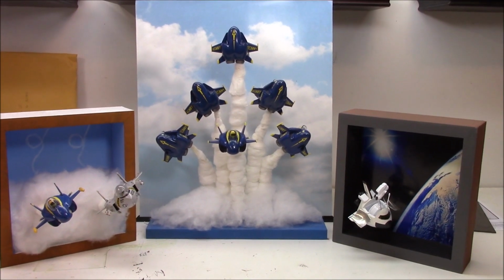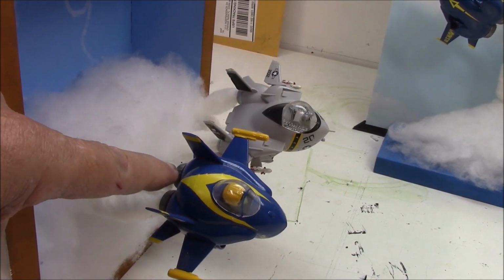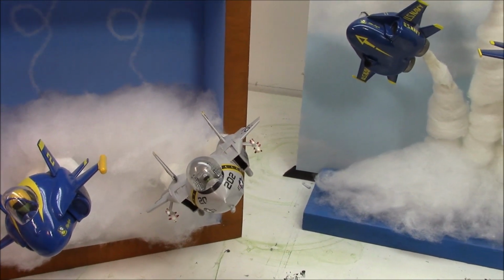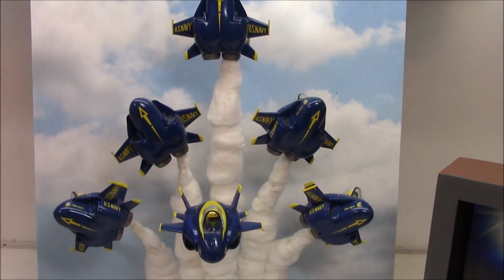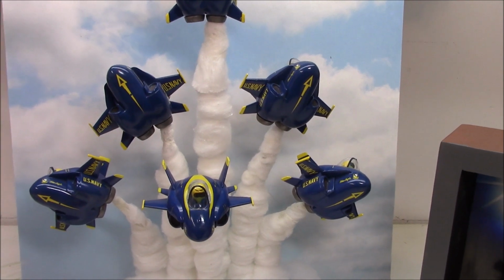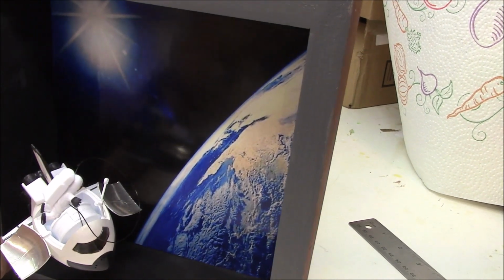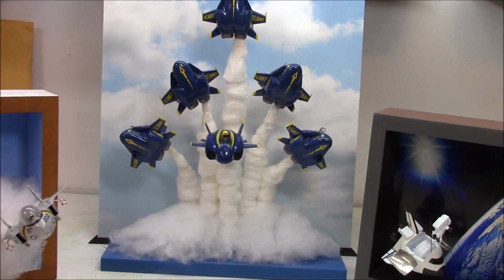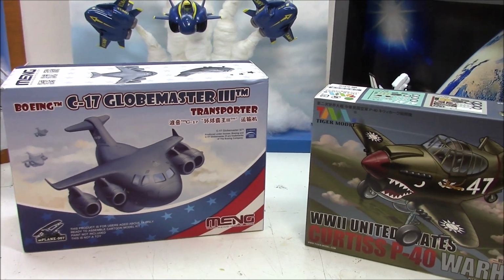2020 Egg Group Build inspiration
Just a little inspiration for your egg plane displays